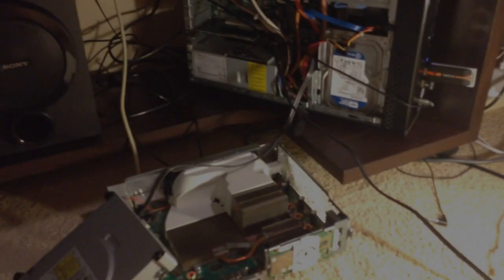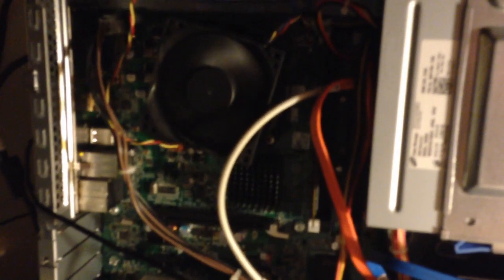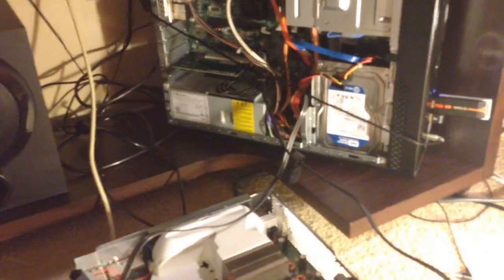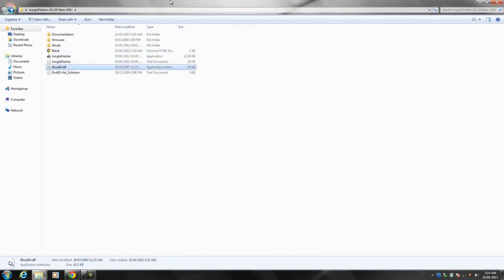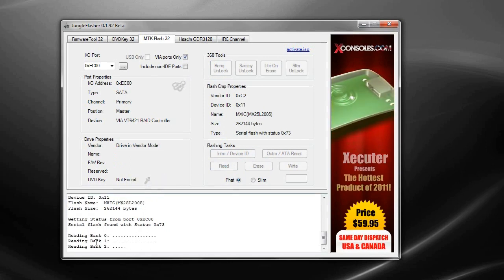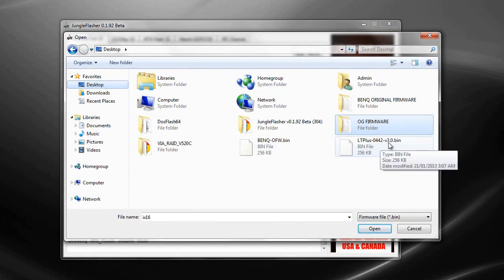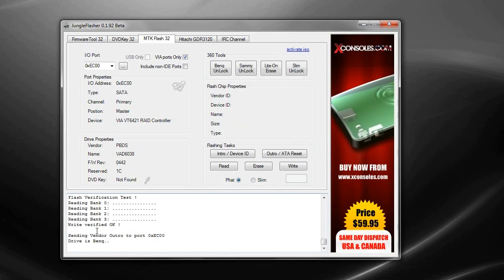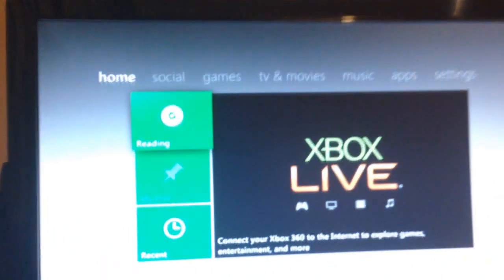How to Flash a BenQ Xbox 360 Drive | iXtreme LT +3.0 | AFTER ALL DASHBOARDS!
This is a tutorial on how to flash your xbox. This allows you to play modded/downloaded games off the internet without paying for them.

A subscription and a Like would be Highly Appreciated!

-FuZiioN